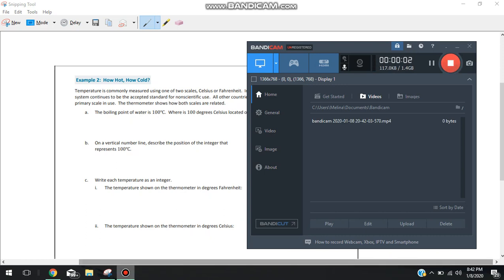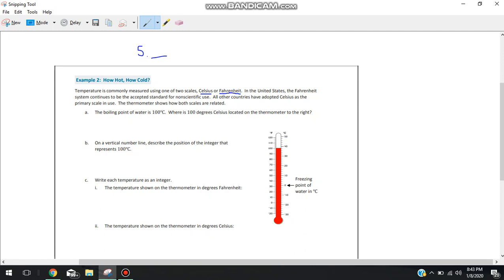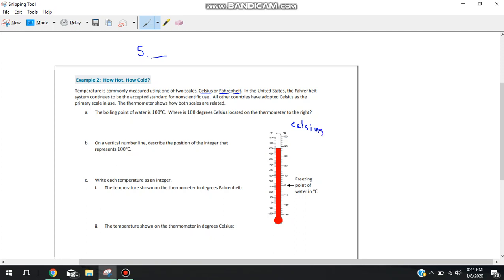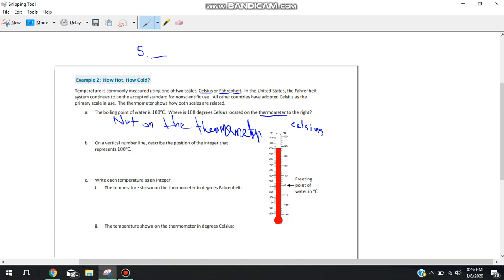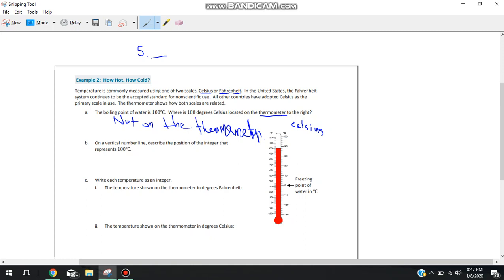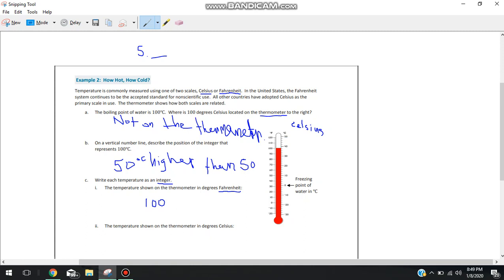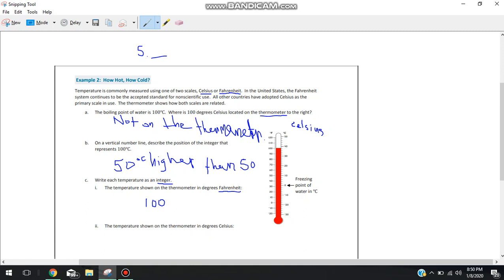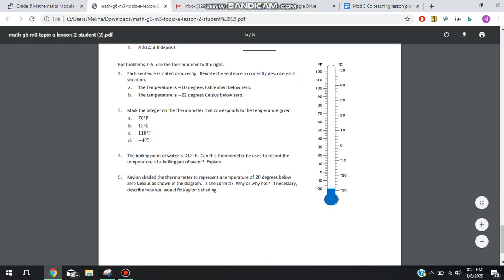Lesson 2 Temperature